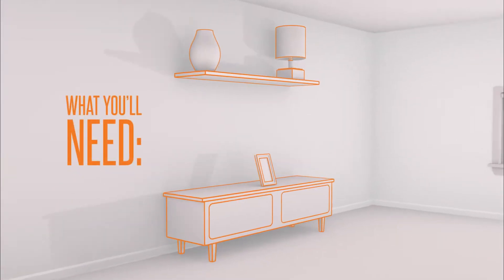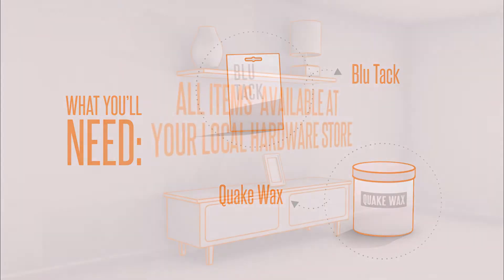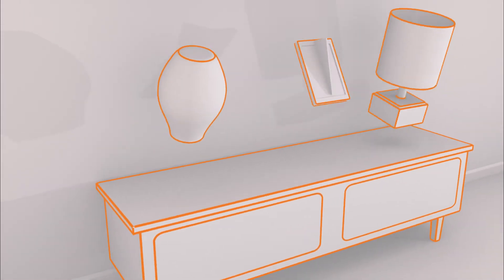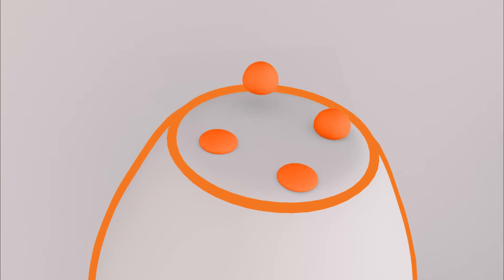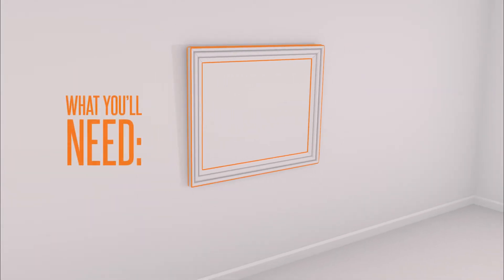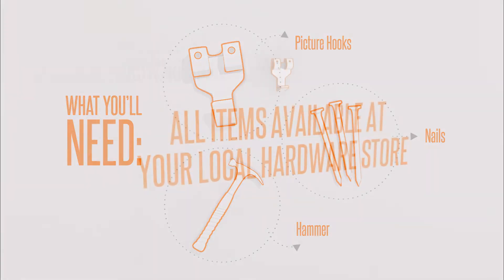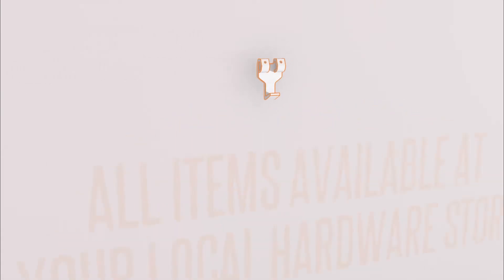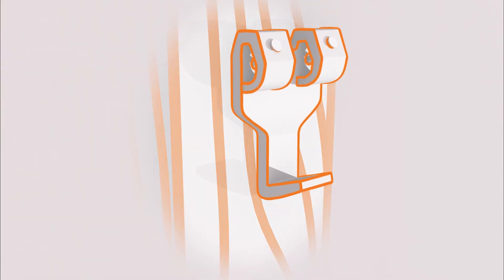EQC | Valuables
EQC approached us to do a variety of explanatory videos on the steps you can take to make your home earthquake safe. This video explains how you can secure your valuables.

Client: EQC
Agency: Y&R
Production Company: Teaspoon

Contributions: Graphic design